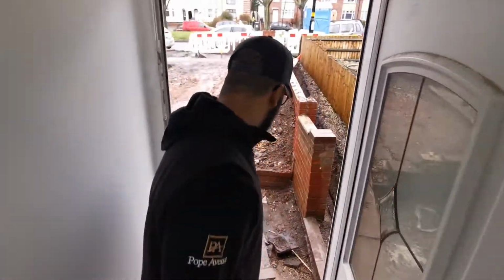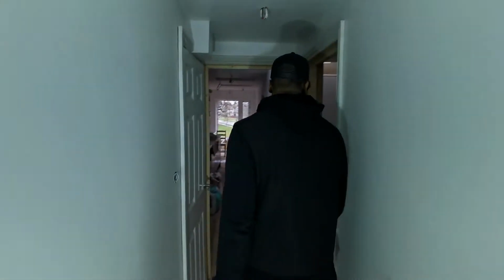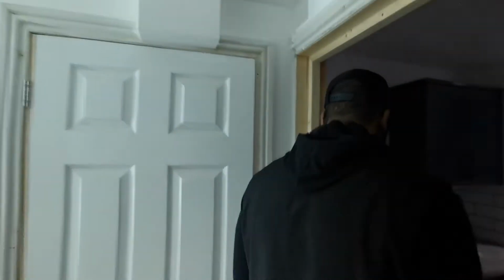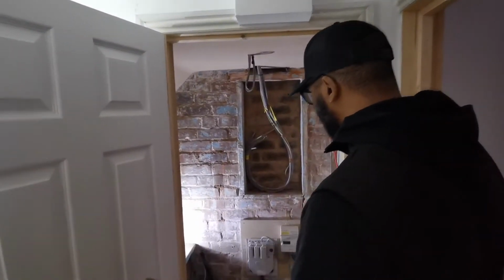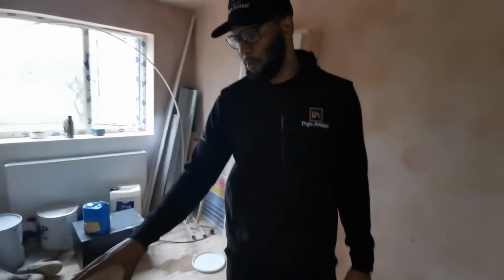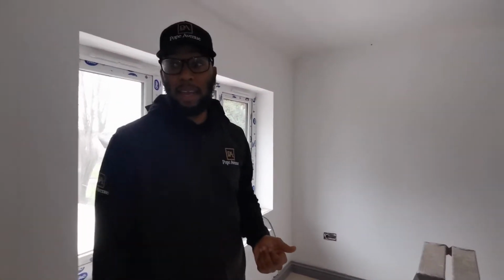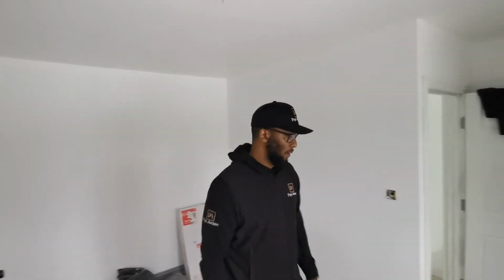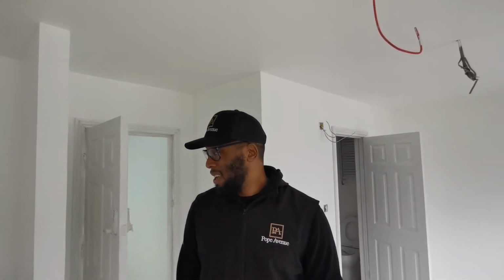West Bld HMO Conversion Birmingham £144K 2021 Week 24 - 3 Phase Power Supply, Boiler, Painting